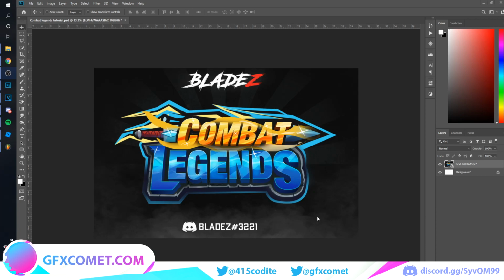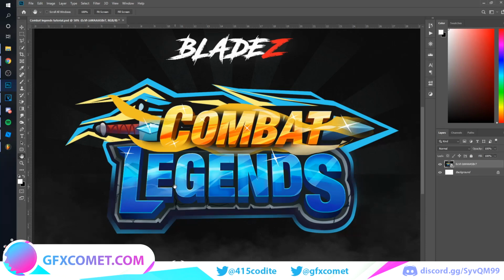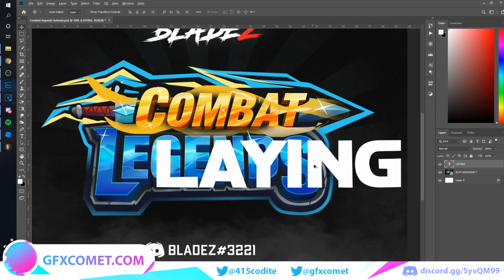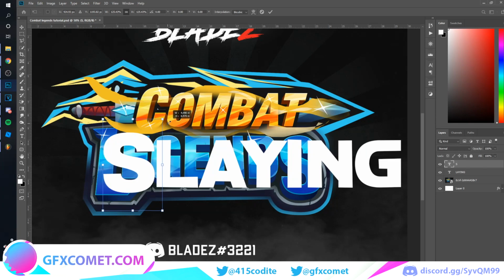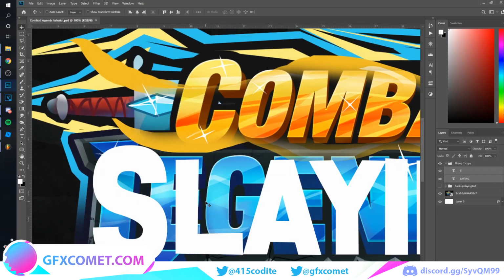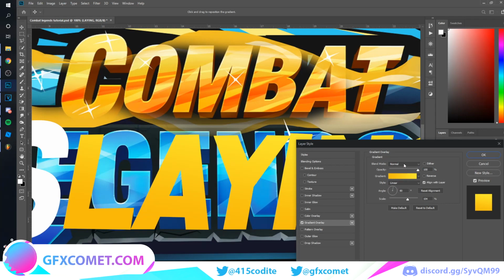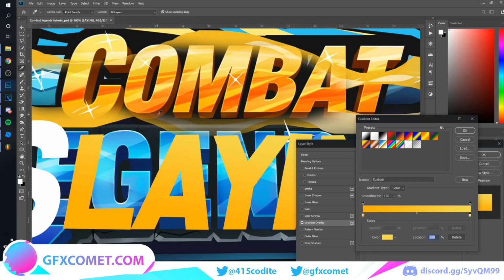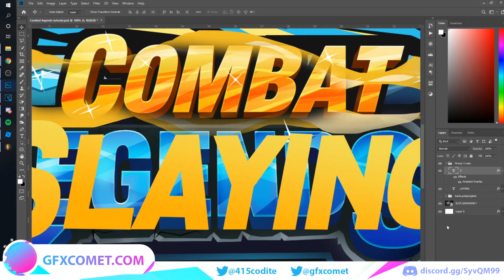ROBLOX ADVANCED LOGO TUTORIAL: Combat Legends | GFX COMET [PART 1]